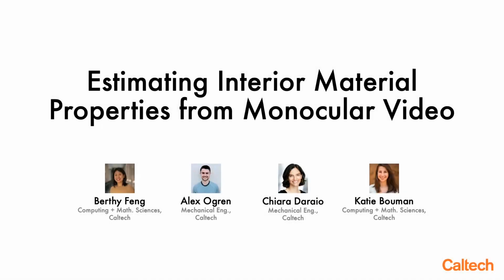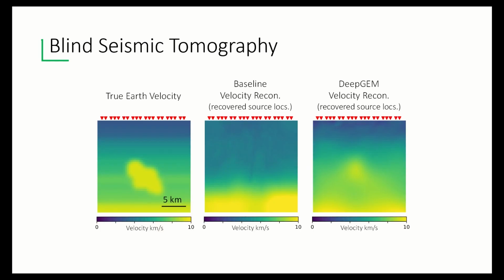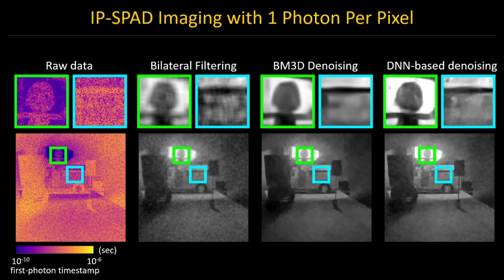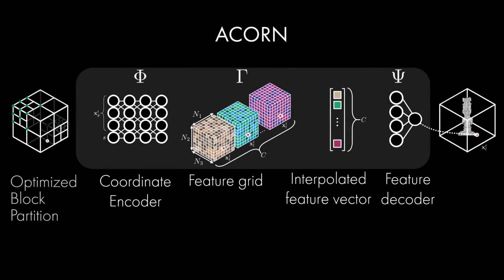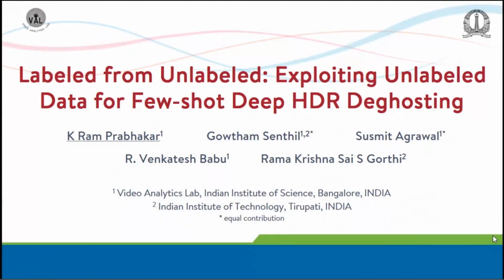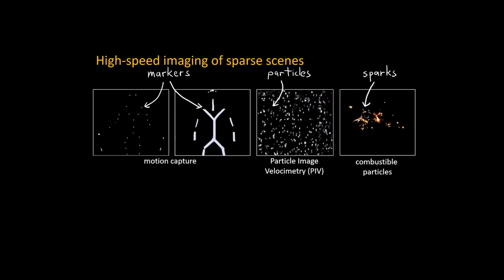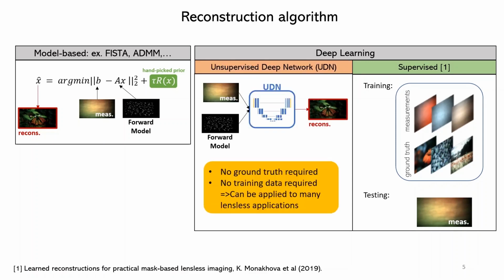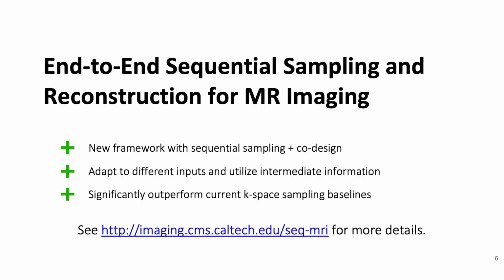Spotlight Poster Presentations | CCD Workshop CVPR 2021